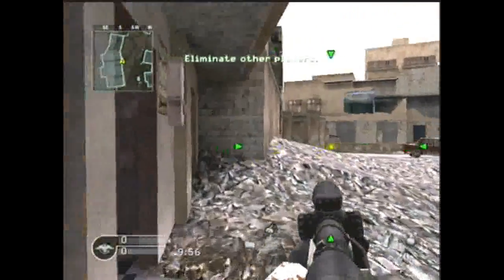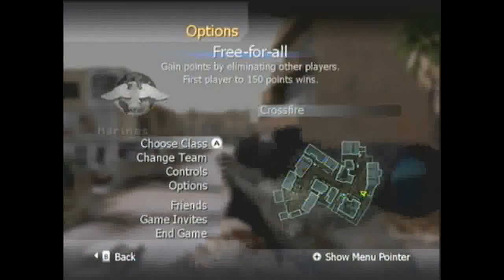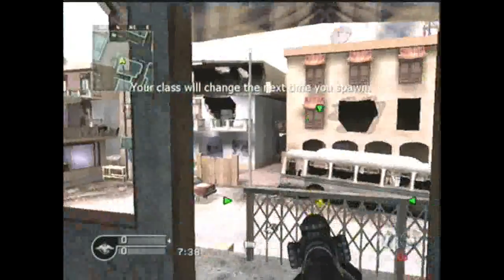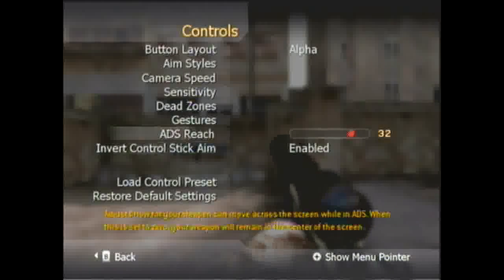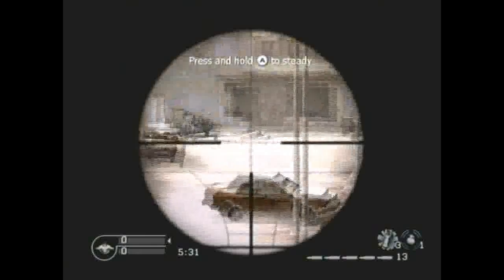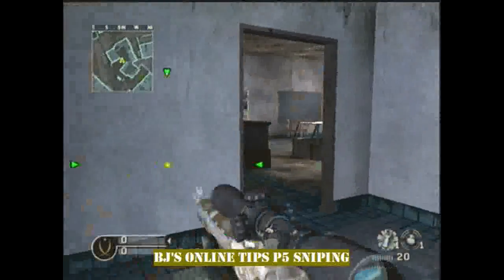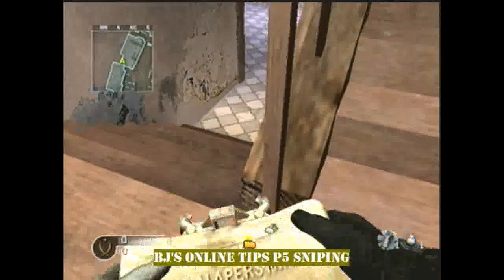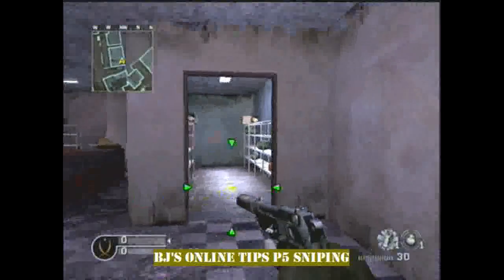Bj's modern Warfare reflex online tutorial for noobs part 5.1 :sniping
Read Me please : comment or pm me b4 adding friend code
Latest segment  and long awaited sniping